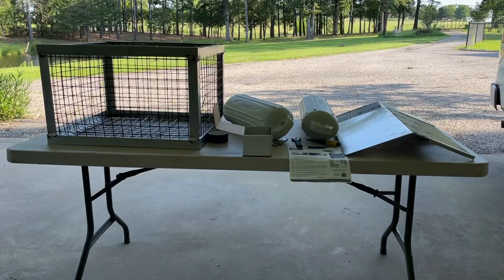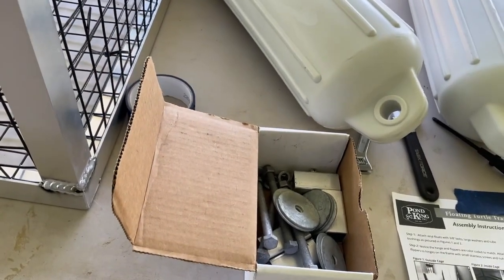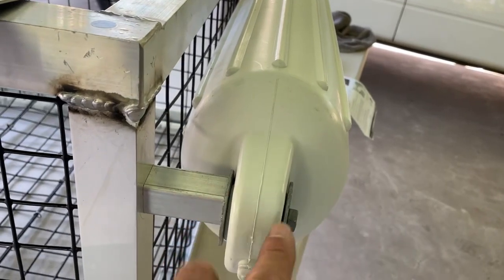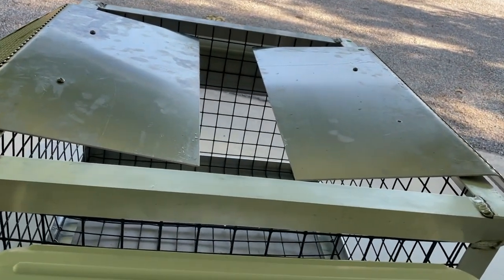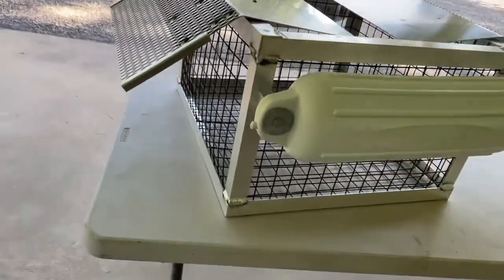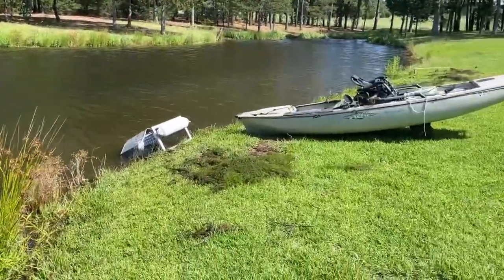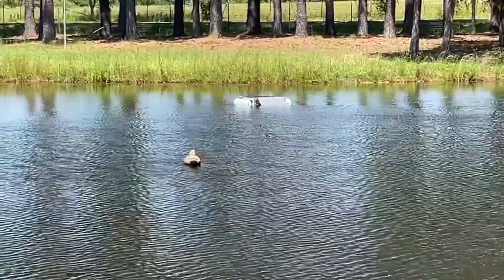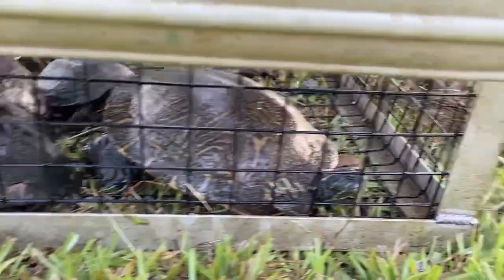It Works! Pond King Turtle Trap Review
Pond King Turtle Trap

The Pond King Floating Turtle Trap is ideal for relocating turtles from an overpopulated pond or lake. Works on a variety of sunbathing turtles including the red-eared slider that may wreak havoc on bluegill and bass spawning beds. Use 1 trap for every 4-5 acres to catch turtles as they climb up to sunbathe, no bait required! Made from a welded aluminum frame and stainless-steel hinges, this trap will hold as many as 50 adult turtles. The PVC-coated galvanized cage measures: 23"L x25"W x 16"H